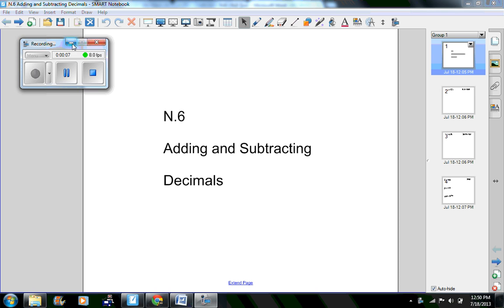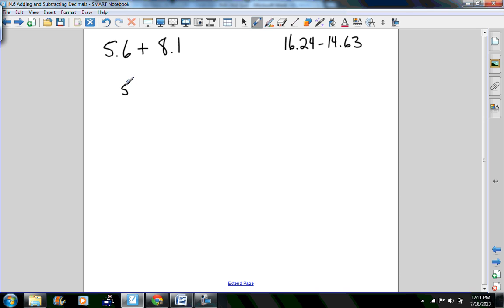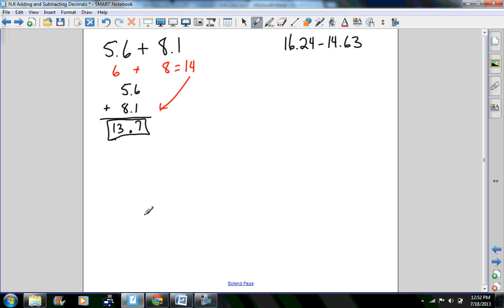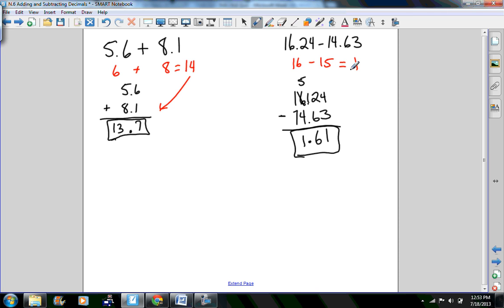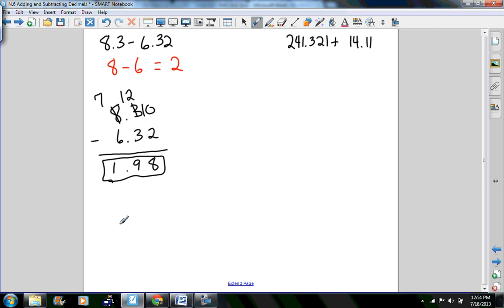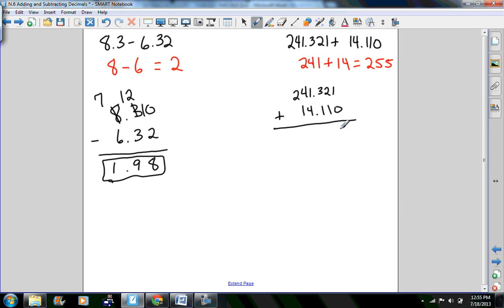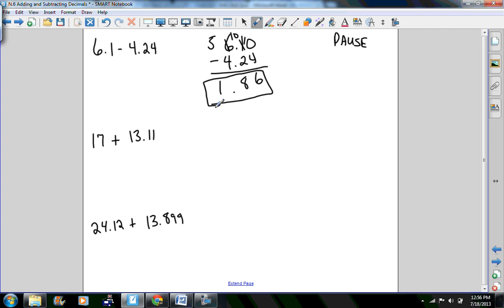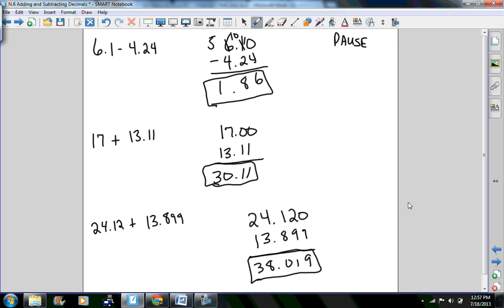N 6 Adding and Subtracting Decimals